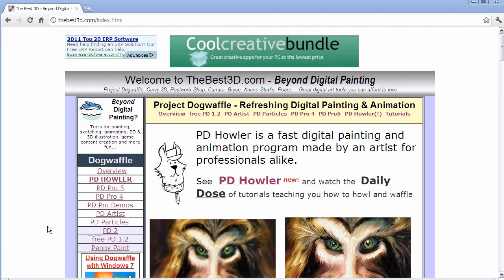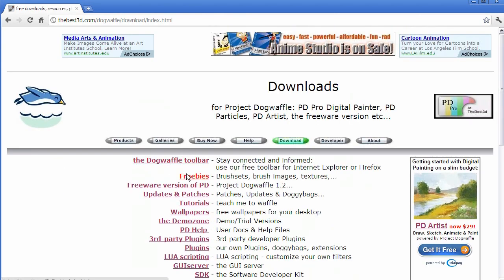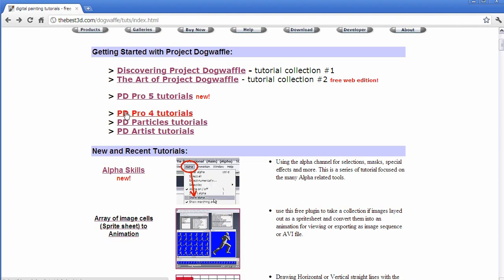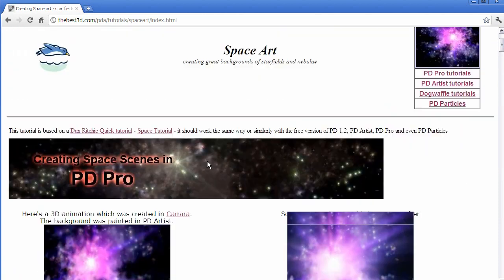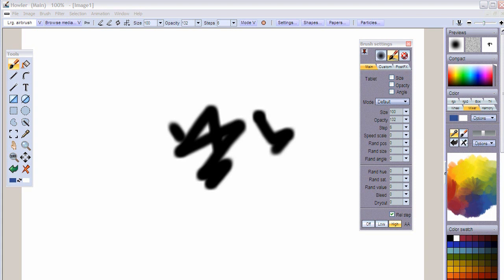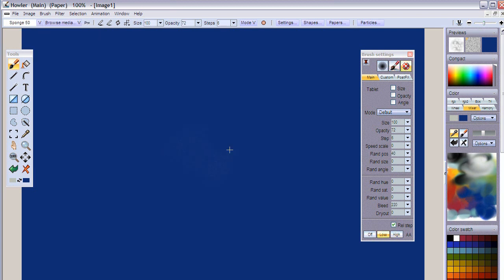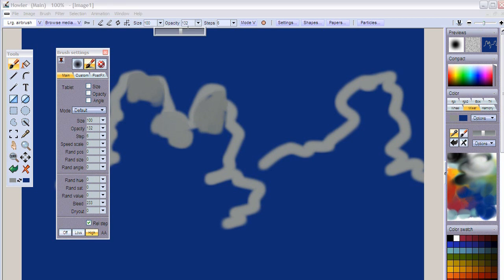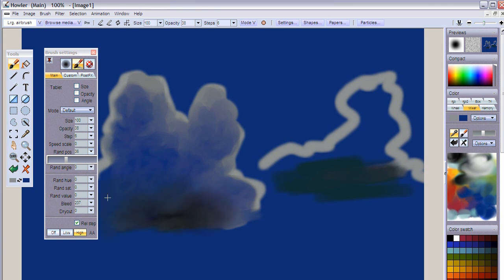Daily Dose 17(a): Painting Clouds and Skies, part1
big topic, step by step. There are many types of skies, many sorts of clouds, and so hre we start with just one approach. We'll add rain and other effects over time.